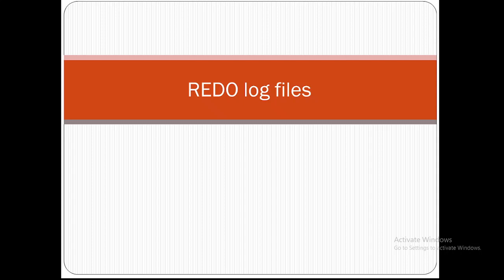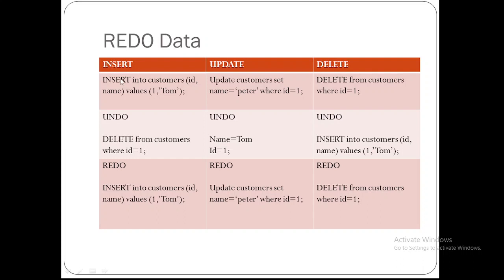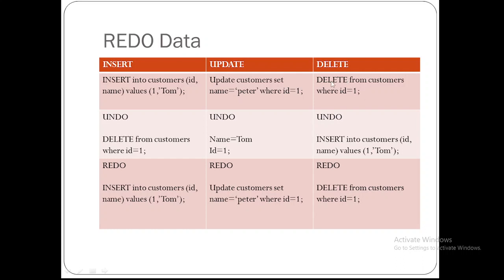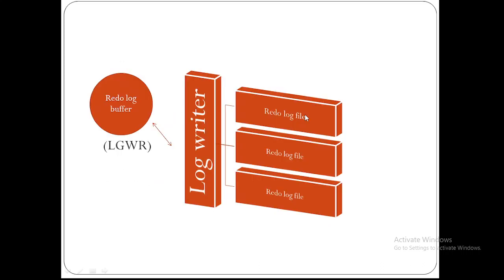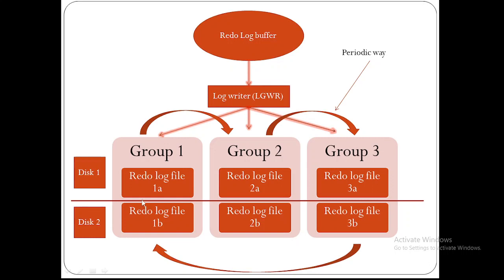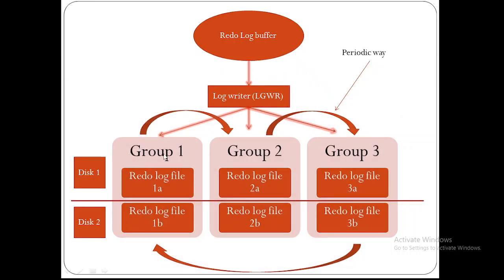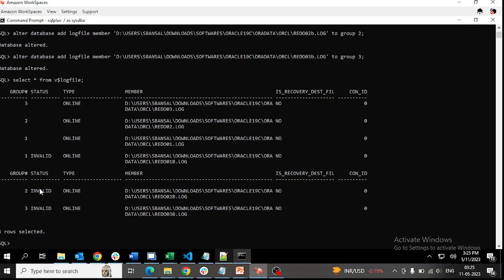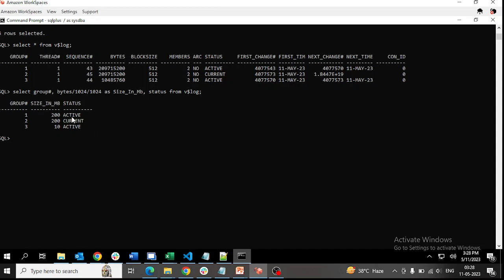Oracle Database - Lec -38 -Redo log files - Overview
Watch all four videos for this topic to get complete understanding about Redo log files and archive log mode.
In this video we will be talking about What is redo data, why we need that, What are redo log files, redo log buffer, What is LGWR, log writer process, redo log files, log files group.